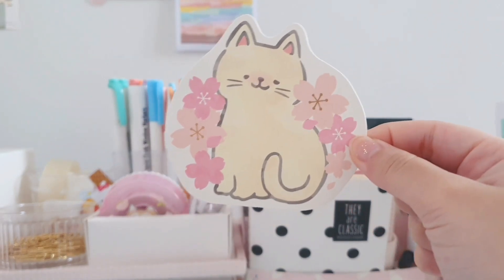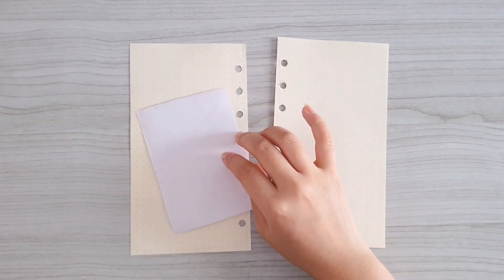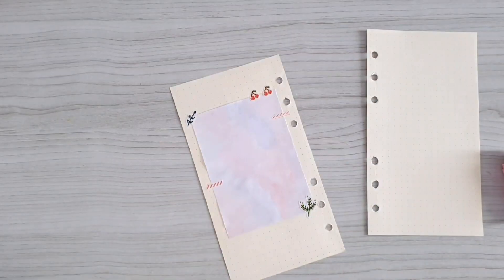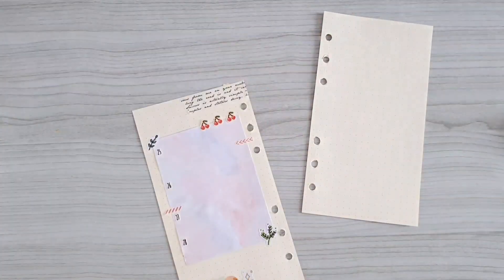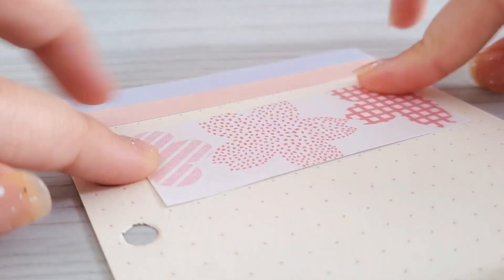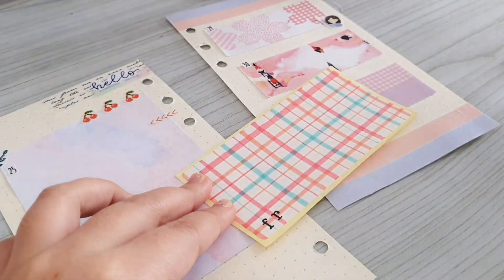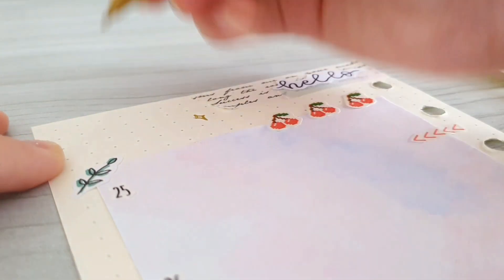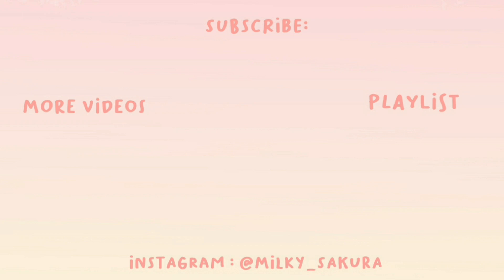🥞 Bujo spread using DIY supplies 🥞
𝚑𝚒 𝚐𝚞𝚢𝚜!!!
Im my last video, I've showed tou guys how you can make your own bujo supplies💞
so In today's video I'll show you how I use them to decorate my journal😆💕💕

🍒 **𝙵𝚒𝚕𝚖 & 𝙴𝚍𝚒𝚝**:

Inshot
VLLO